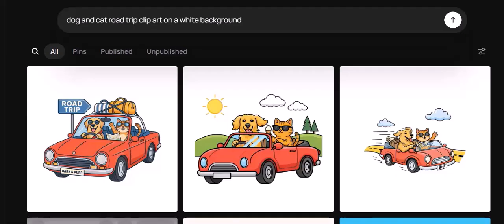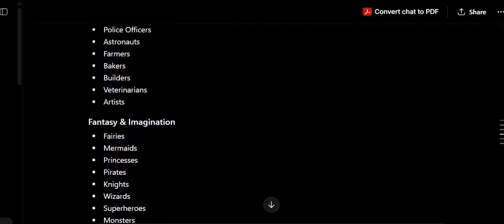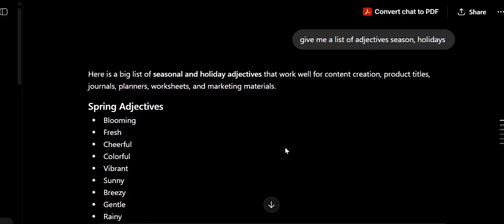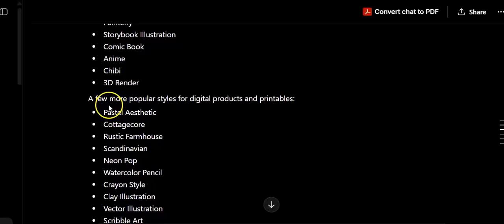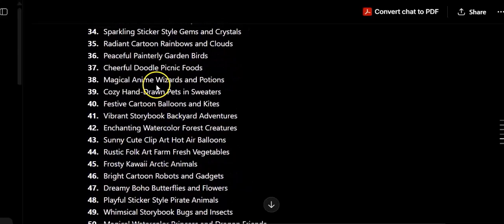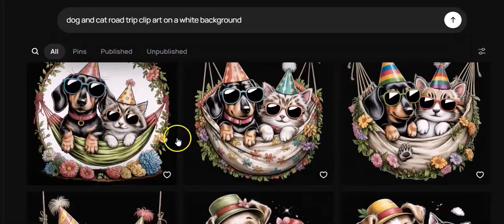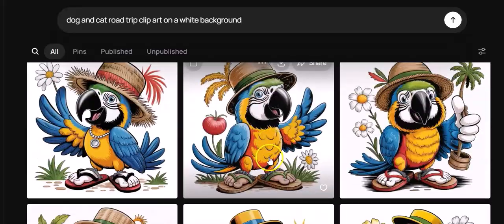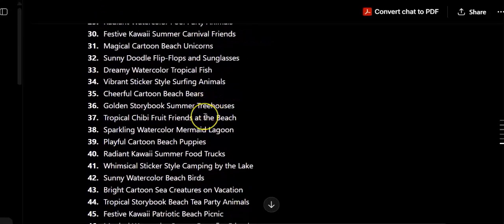Mix and Match Image Prompts for Clip Art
Looking to make more interesting and more detailed images using AI?  You don't need to buy prompts, you can have AI help you create better prompts with these ideas.